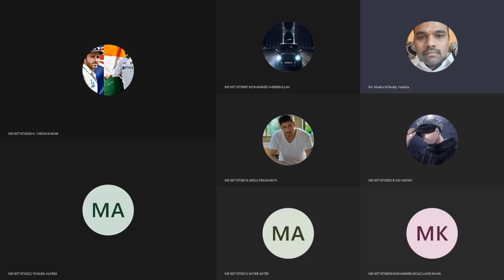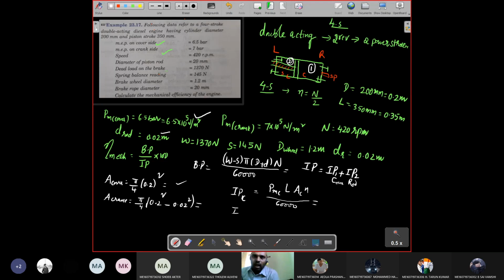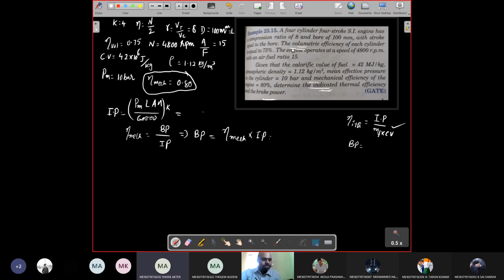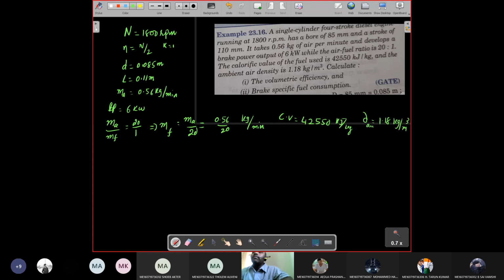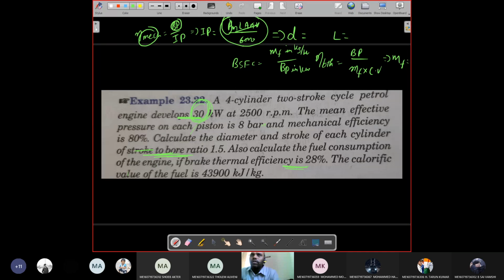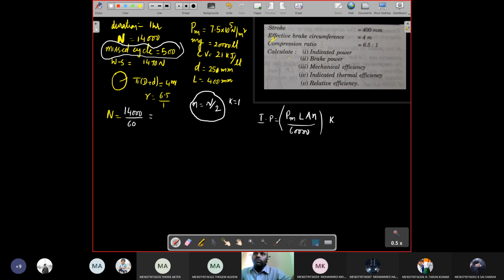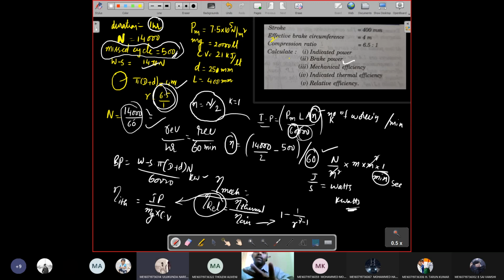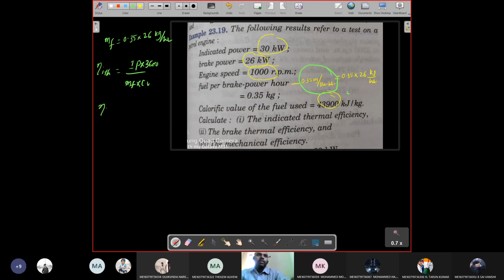PROBLEMS ON IP, BP, BSFC, BREAK THERMAL EFFICIENCY --- ETC IC ENGINES